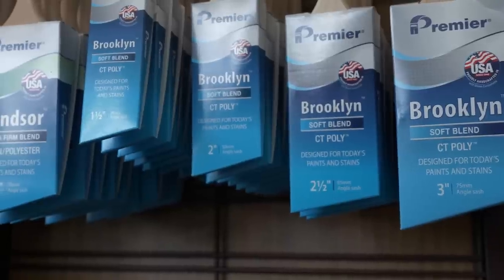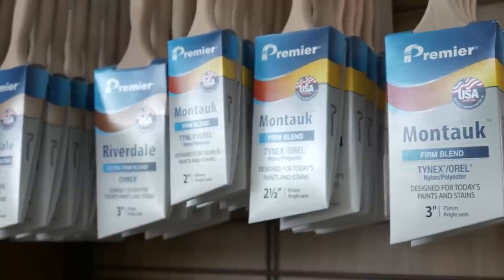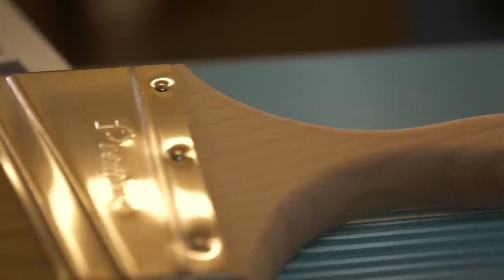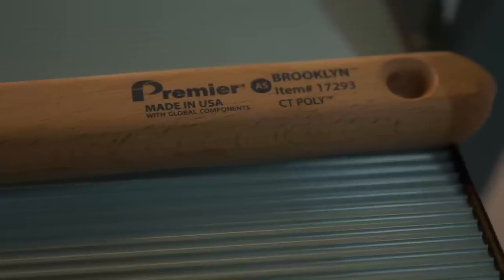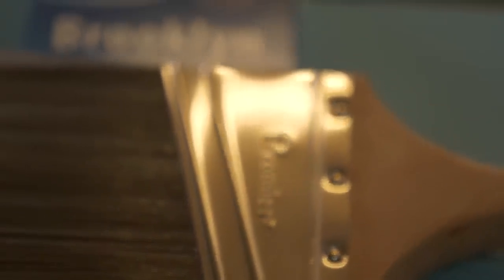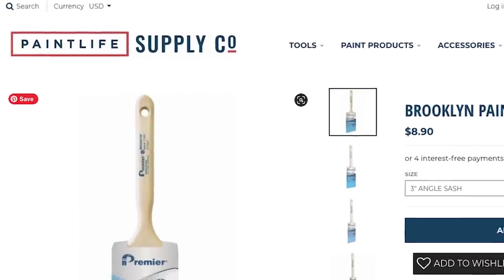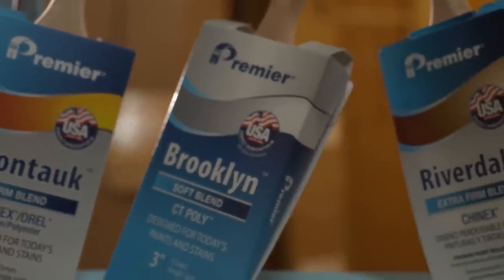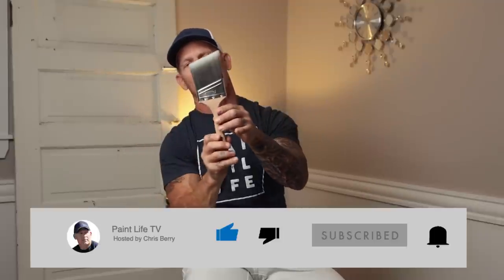Best Budget Paint Brush of 2021: Handcrafted in the USA!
Best Budget Paint Brush! The Idaho Painter shares his favorite budget paint brush for DIYers and Professional Painters alike hand crafted in the USA on Paint Life TV.